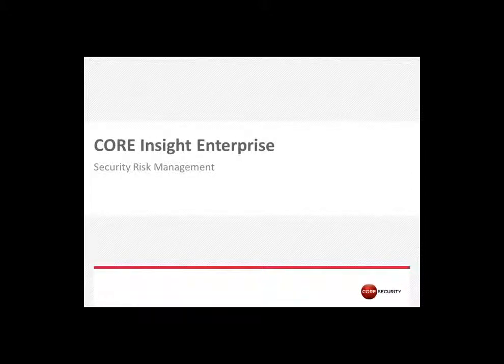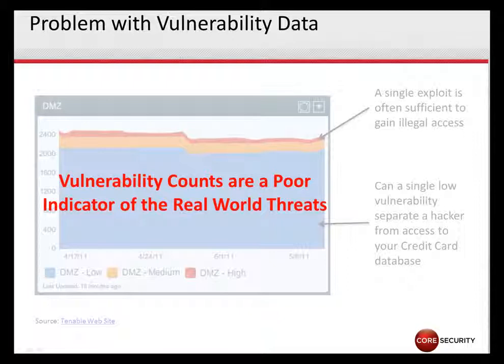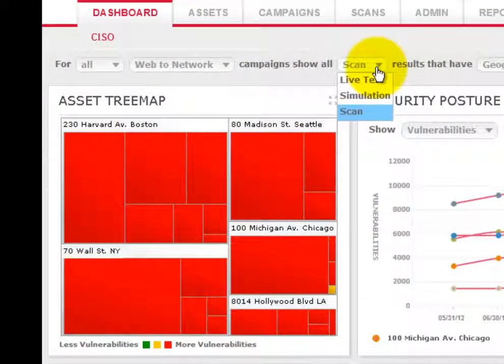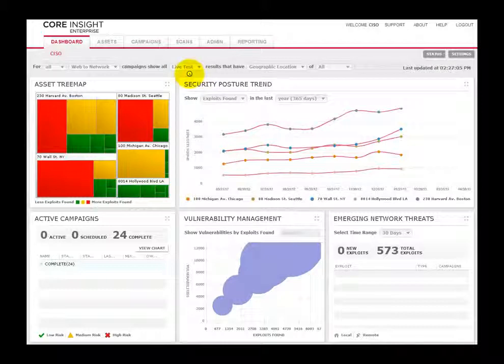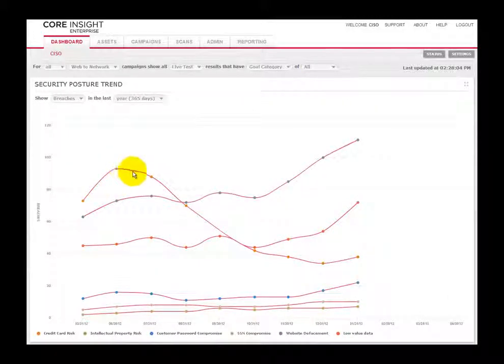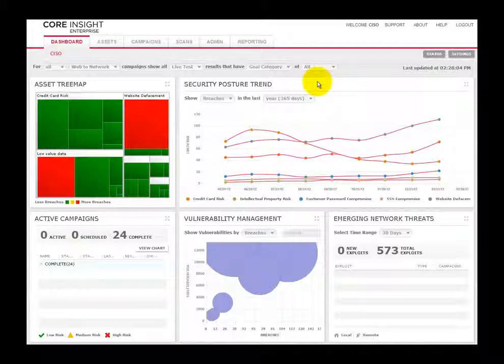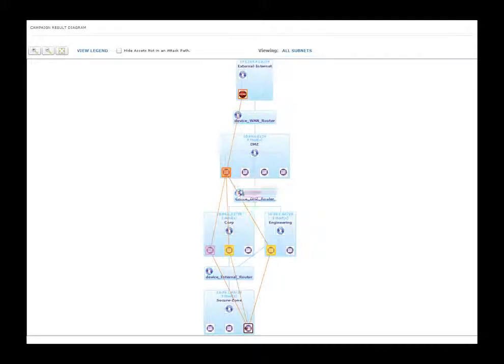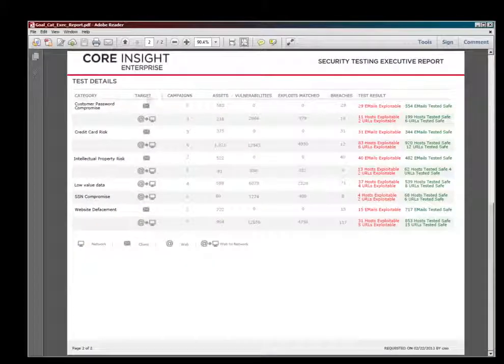Prologix provides Security Risk Management with CORE Insight Enterprise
Security Risk Management solutions from CORE Security allow you to weave IT security and risk management into the executive levels of business planning by associating potential threats to key business assets. CORE Insight accomplishes this by correlating vulnerabilities, network topographies, and cyber-attack expertise to identify high-probability exposures and attack paths. This delivers the unique ability to effectively prioritize threats in context of business, regulatory compliance and operational metrics while decreasing the cost and complexity of security management across the distributed enterprise.